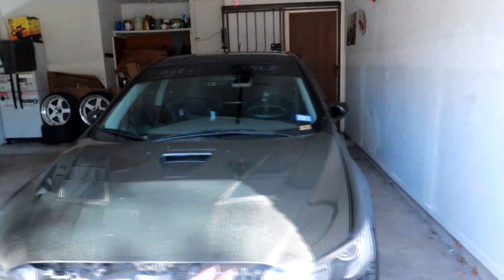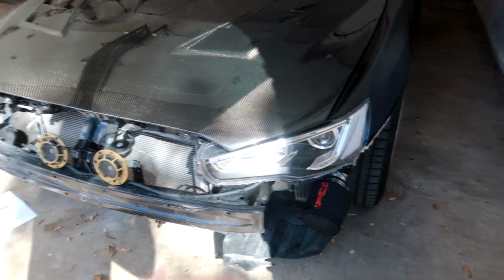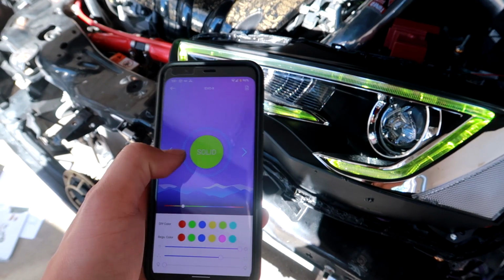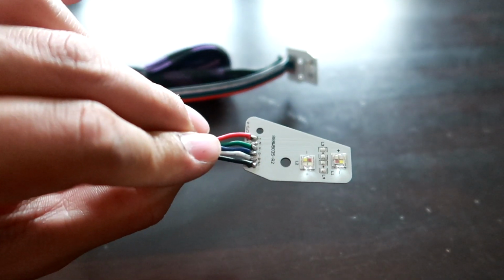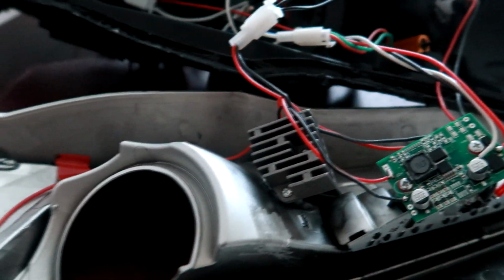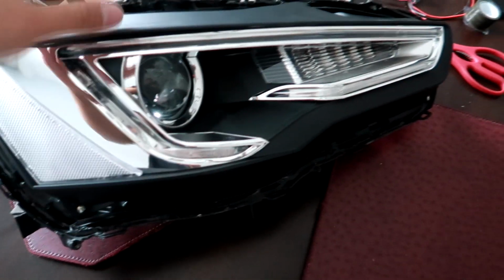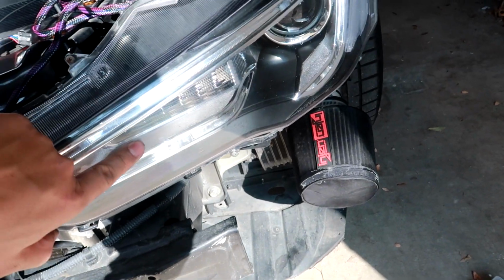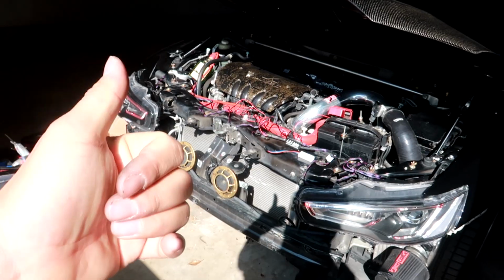Customizing my headlights!